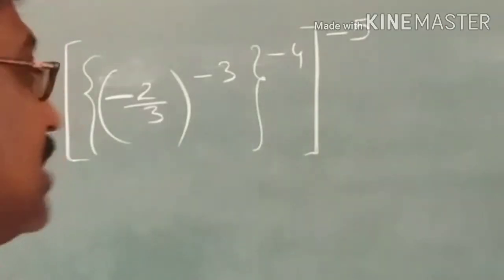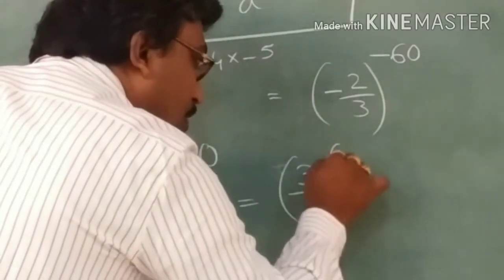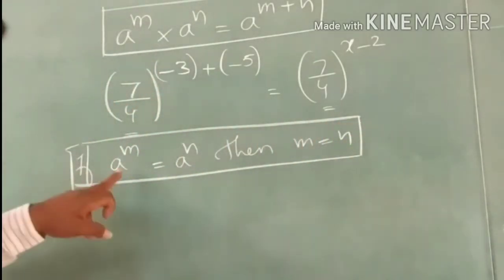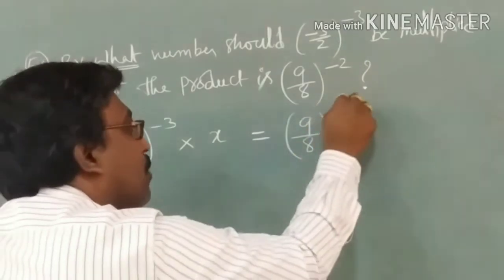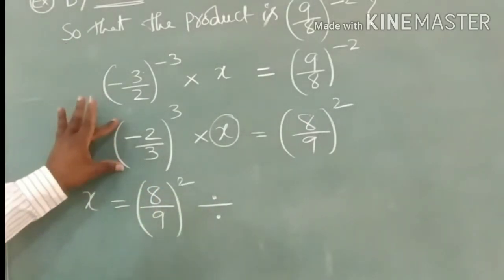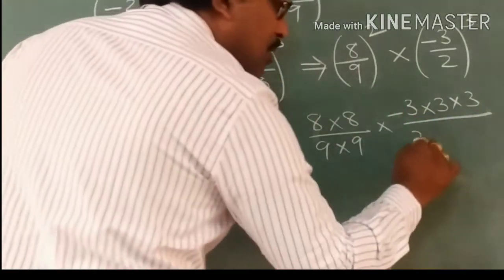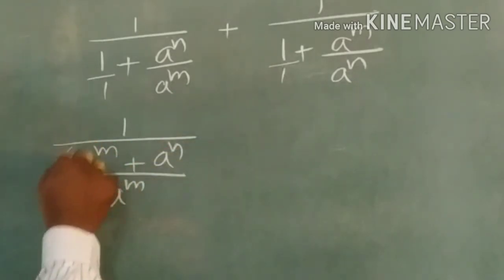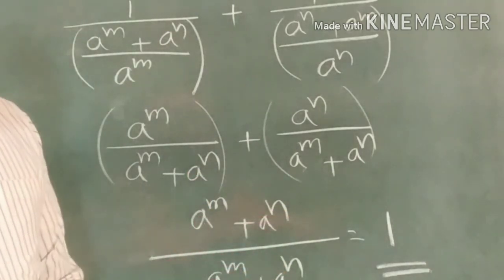CLASS 8 MATHS EXPONENTS AND POWERS PART 4